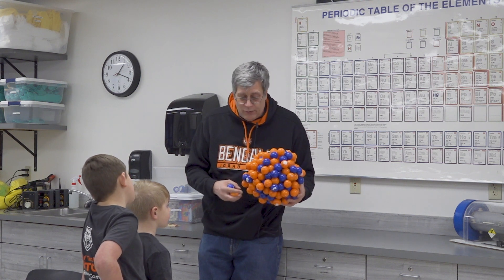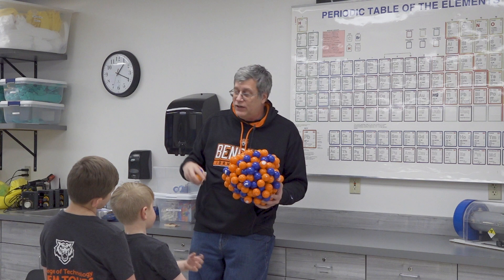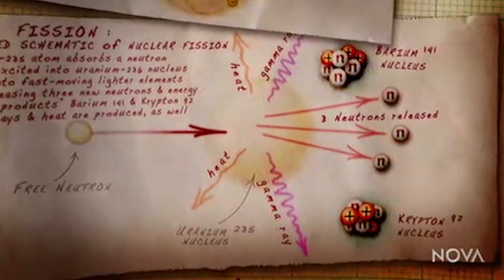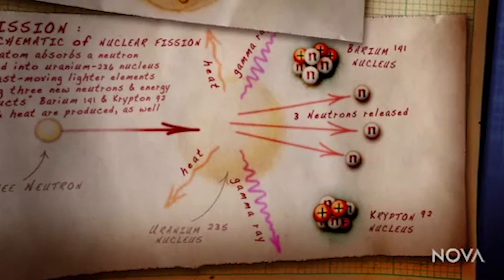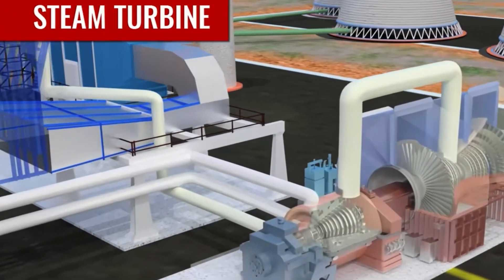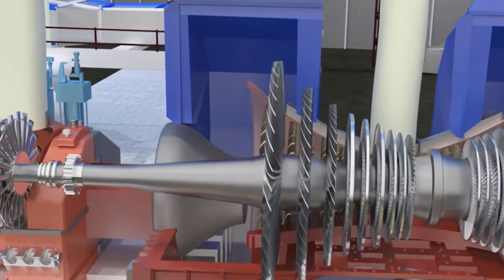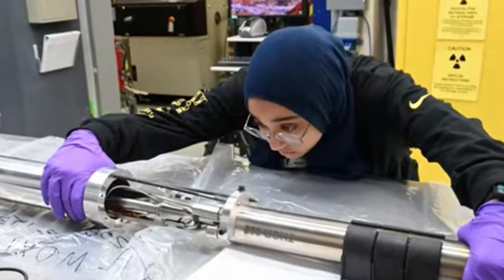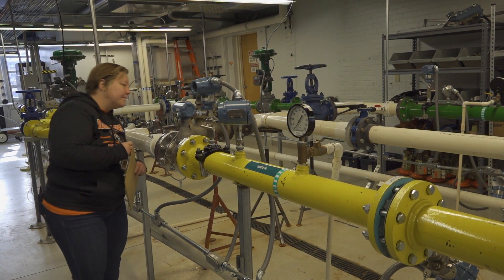STEM up Energy Transfer with Nuclear Operations